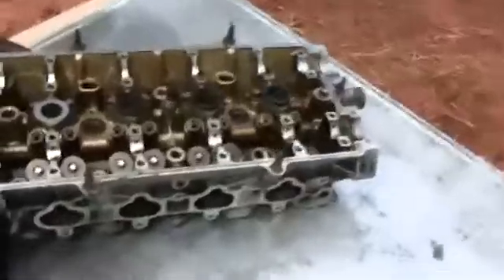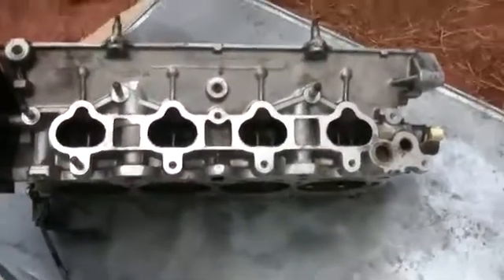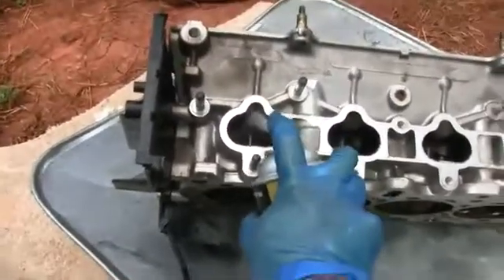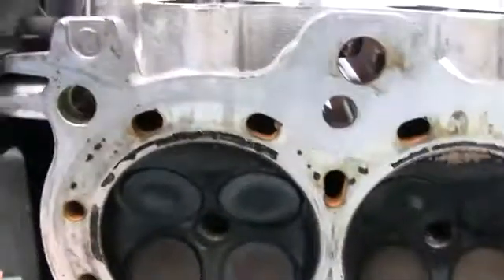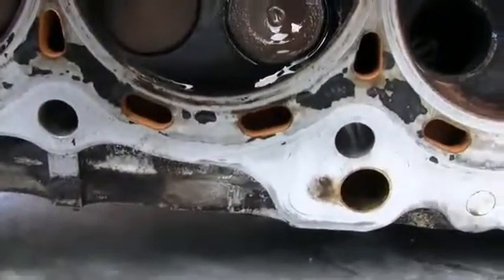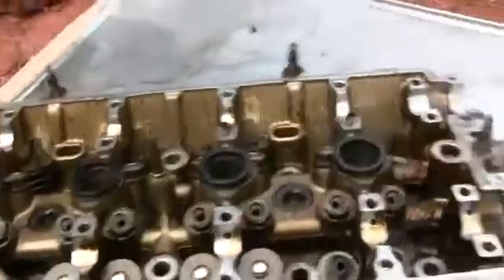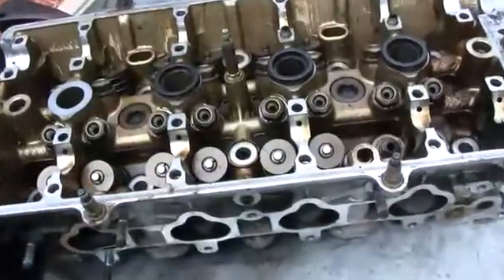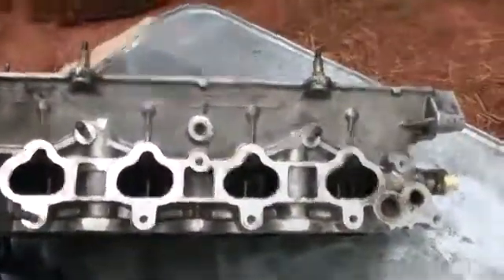THENG - Cylinder leak test how to check for bent valves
Theng is located in NC.